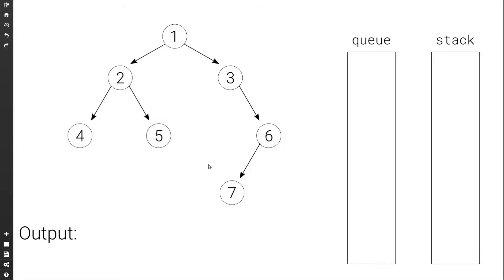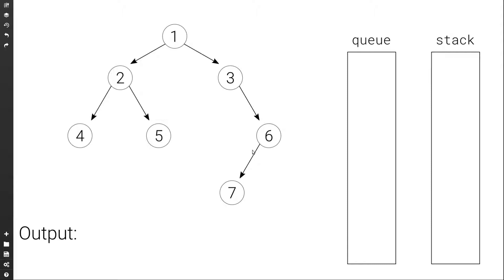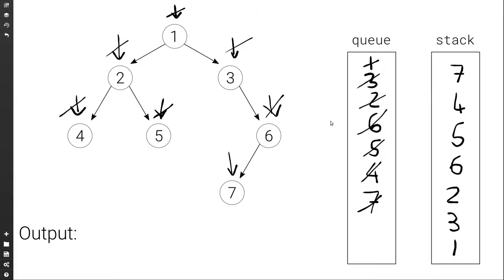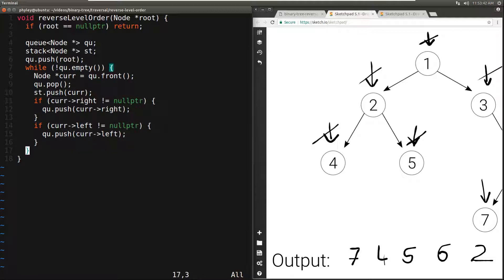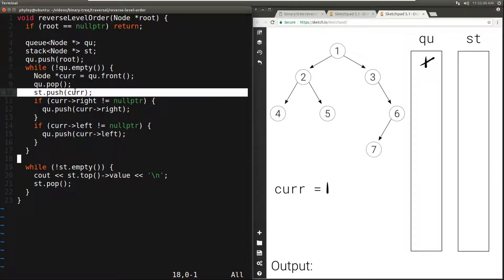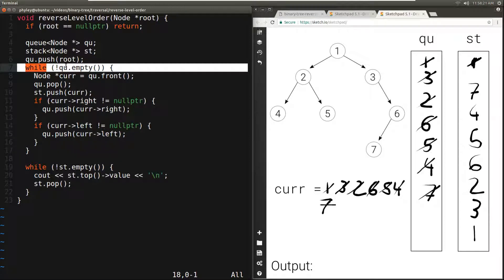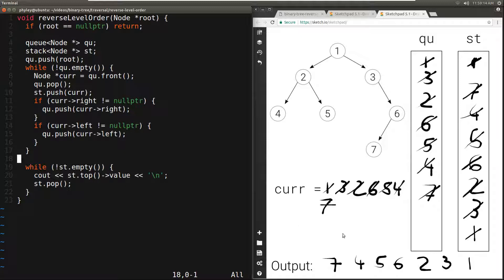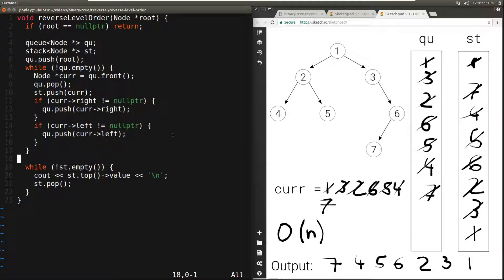Reverse Level Order Traversal of a Binary Tree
We can do a reverse level order traversal of a binary tree (i.e. visit last level left-to-right, then visit second to last level left-to-right, and so on all the way up to the first level) using a queue and a stack.

C++ code for reverse Level Order function